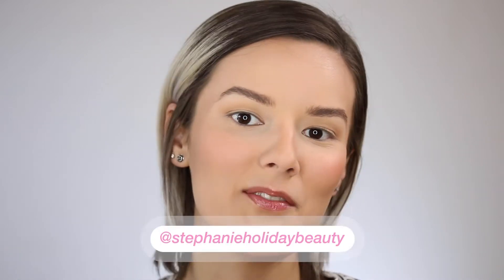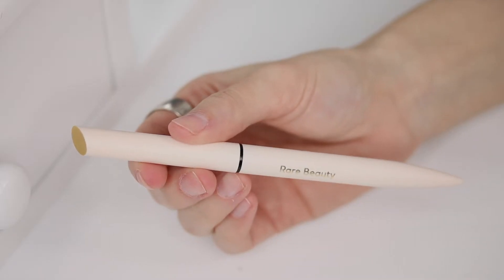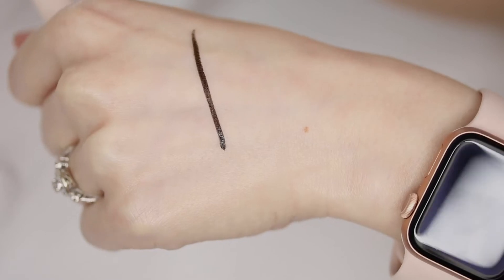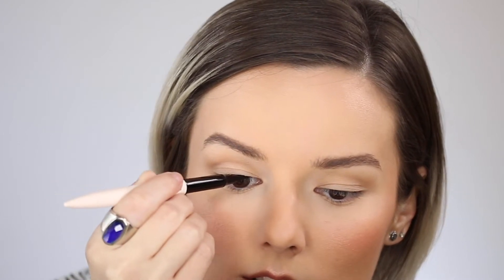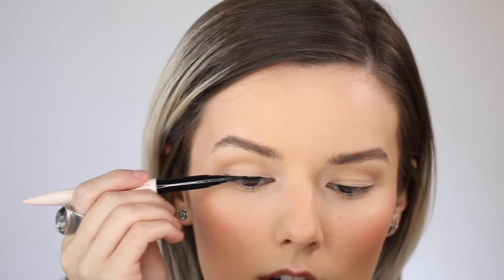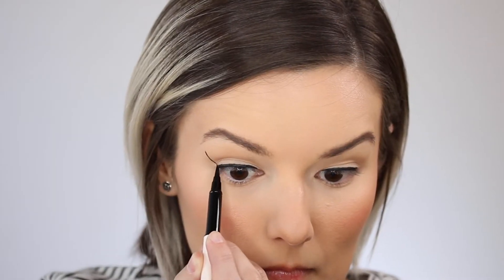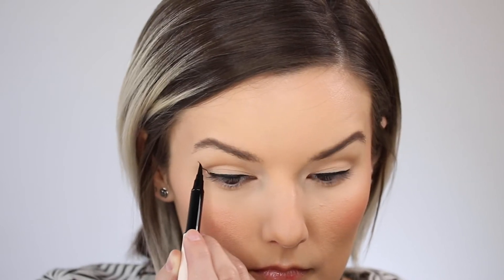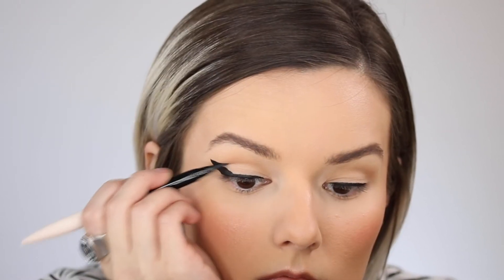Rare Beauty Perfect Strokes Matte Liquid Liner - Hooded Eye Approved? (All-Day Wear Test)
In this video, I will be testing out the Perfect Strokes Matte Liquid Liner from Rare Beauty and see if it's hooded eye approved with an all-day wear test

Face:
e.l.f. Poreless Putty Primer
Tarte Shape Tape Concealer - Light Sand
Hourglass Lighting Edit Sculpture
Too Faced Peach Perfect Matte Loose Setting Powder - Translucent Peach Whisper

Eyebrows:
Benefit Goof Proof Brow Pencil - 3
Precisely, My Brow Pencil - 3
Benefit Gimme Brow - 3

Eyelashes:
Too Faced Better Than Sex Mascara

Lips:
INC.redible Glazin Over Intense Colour Lip Glaze - Find Your Light, Not Mr. Light